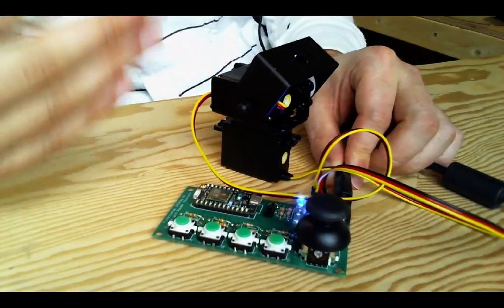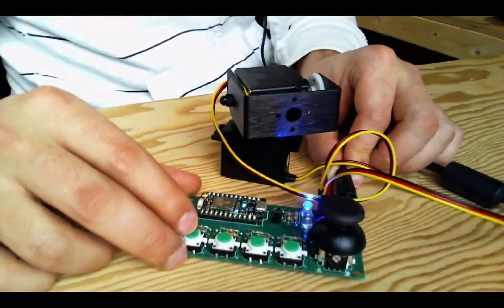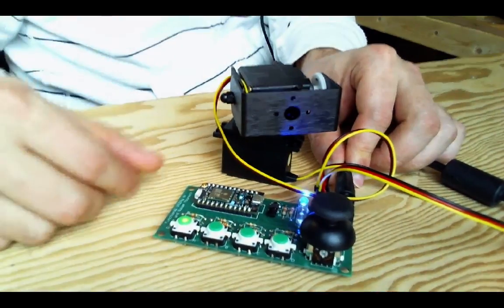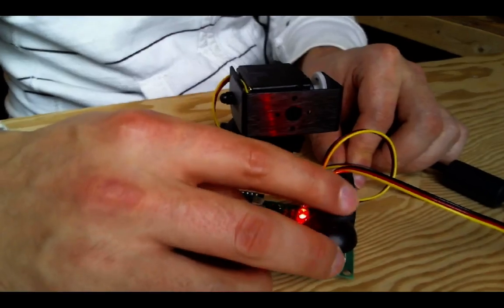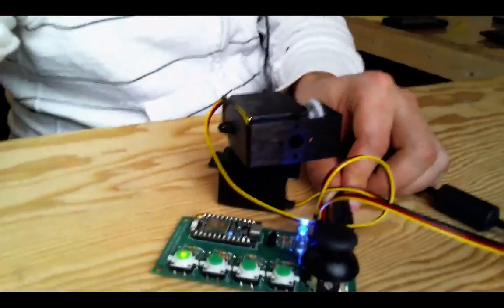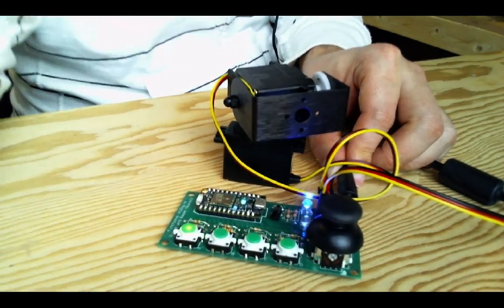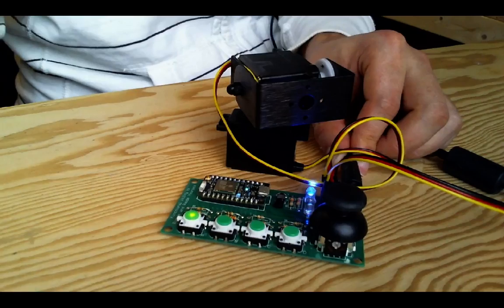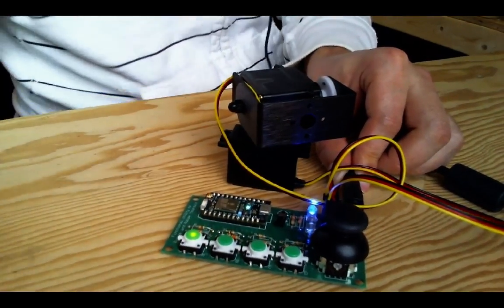Camera Control Unit (Explainer)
An incredible asset to any live-streamer, this Camera Control Unit is equipped to control the pan and tilt of up to two cameras using an embedded joystick.  Clicking the joystick's button will change the on-board indicator LEDs to inform you of which camera you are controlling.

The unit includes four pre-set buttons which, when pressed for 2 seconds, will retain the current position of the camera for quick recall.  Each camera can have up to four independent positions!

How could this get any better?  The WiFi-enabled unit can also be configured to receive commands through the web or even an app.

Oh - and you can even order a 3D printed cover for the unit